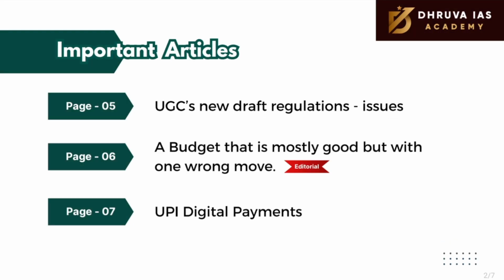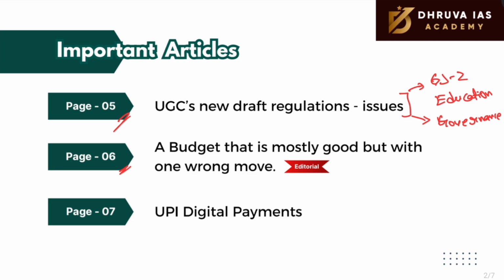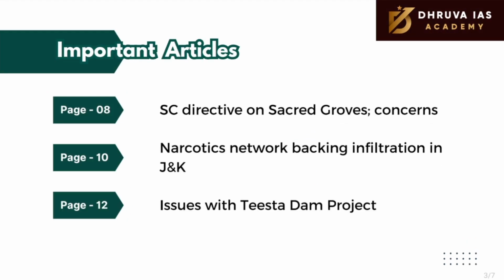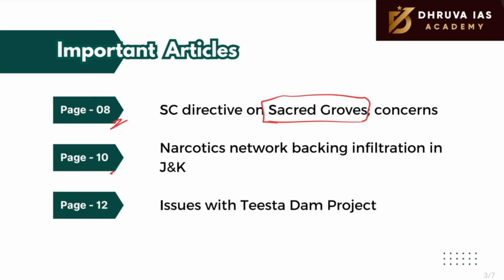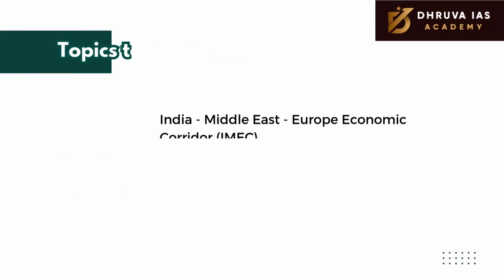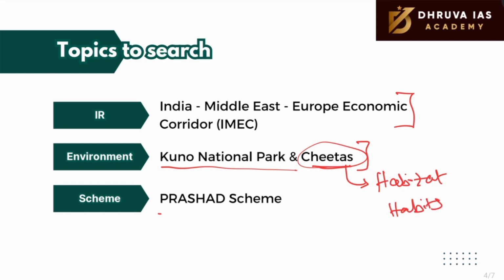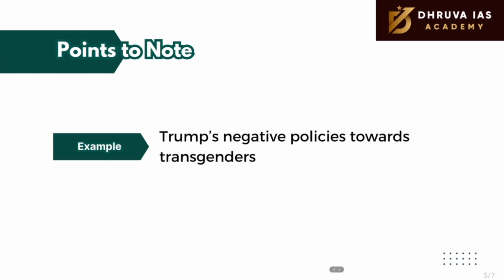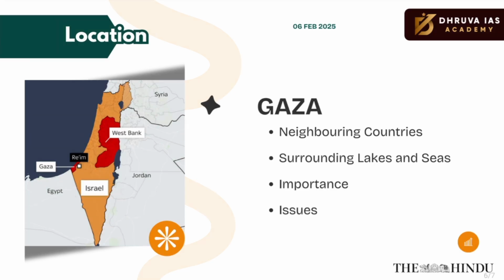06 February 2025 THE HINDU Analysis | News Navigator | What to read from today's news paper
Struggling to filter The Hindu for UPSC? We've got you covered! In today's episode, we break down the most relevant articles and link them directly to the UPSC syllabus to help you study smart.

📰 Today’s (06-February-2025) Key Articles & Their UPSC Relevance:
✅ A Budget that is mostly good but with one wrong move (Page 6) – Economy, Government Policies
✅ UPI Digital Payments (Page 7) – Economy, Science & Technology, Governance
✅ UGC’s new draft regulations - issues (Page 5) – Education, Governance, Social Justice
✅ Issues with Teesta Dam Project (Page 12) – Environment, Infrastructure, Geography
✅ SC directive on Sacred Groves; concerns (Page 8) – Environment, Ecology, Conservation
✅ Narcotics network backing infiltration in J&K (Page 10) – Internal Security, Border Management

🔍 Topics for Self-Study:
🔹 Kuno National Park & Cheetahs – Wildlife Conservation
🔹 PRASHAD Scheme – Tourism, Cultural Heritage
🔹 India - Middle East - Europe Economic Corridor (IMEC) – International Relations, Infrastructure
🔹 Trump’s Negative Policies Towards Transgenders – Human Rights, Ethics, Society
🔹 GAZA: Neighbouring Countries, Surrounding Lakes & Seas – International Relations, Geography

🎯 Why Watch News Navigator?
✅ Saves time by filtering only exam-relevant news.
✅ Helps in answer writing & essay preparation.
✅ Guides you on topics that need deeper research.
✅ Keeps you updated & exam-ready!

🚀 Stay Ahead in Your UPSC Prep!
👍 LIKE this video to support us!

📢 See you tomorrow with another crisp analysis! Stay Curious, Stay Focused! 🎯🔥